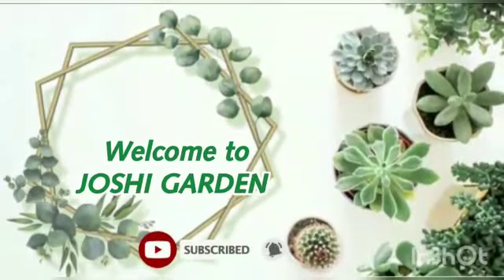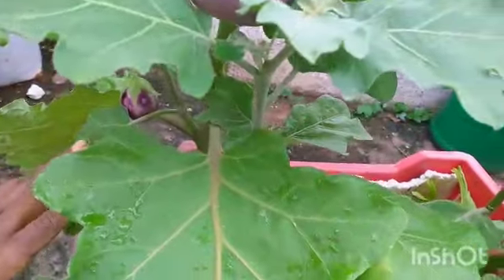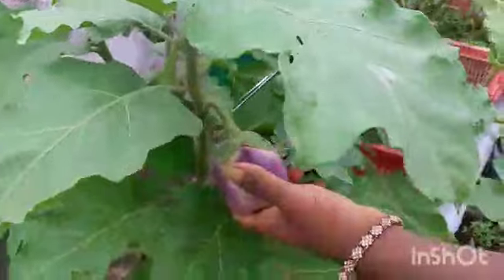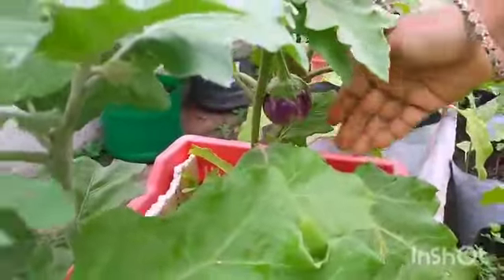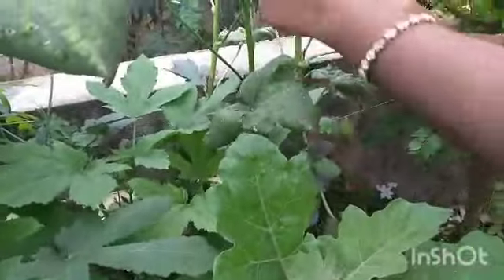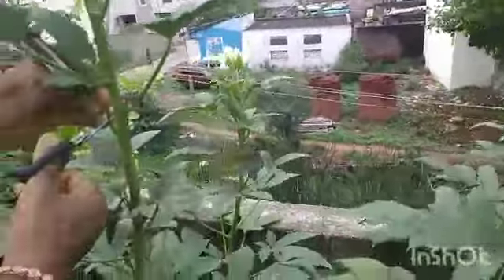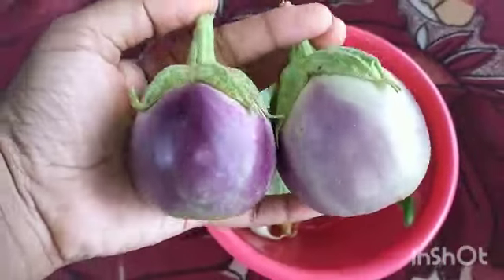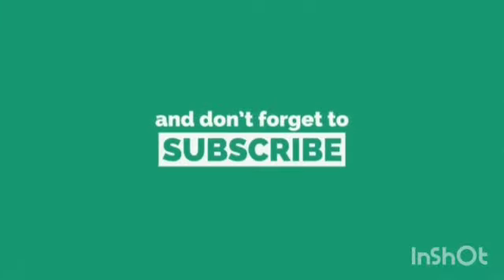Terrace garden harvesting /brinjal harvesting /Home terrace gardening -JOSHI GARDEN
Brinjal harvesting